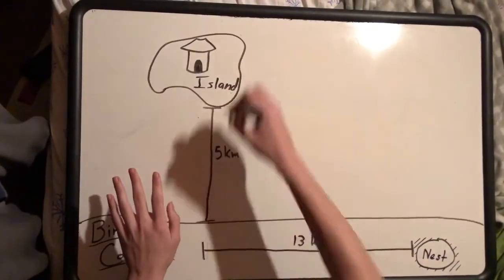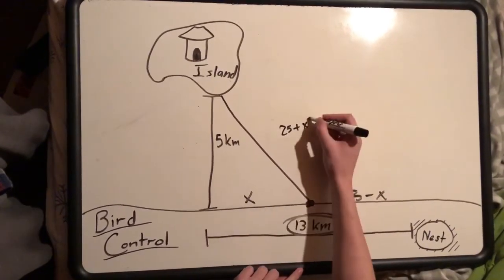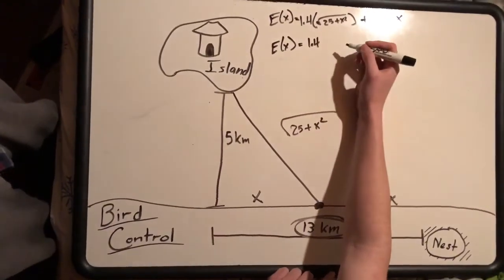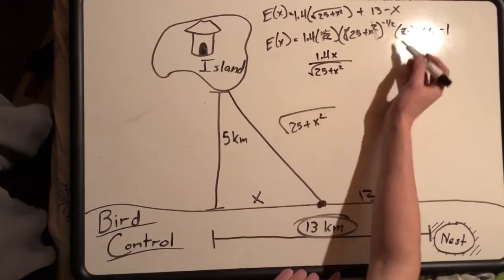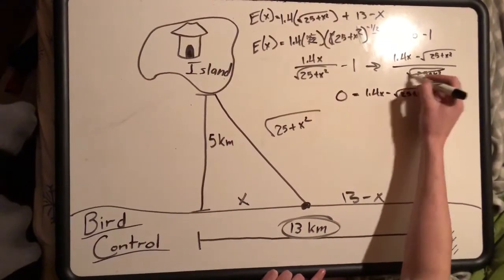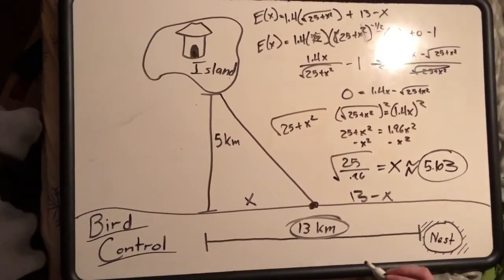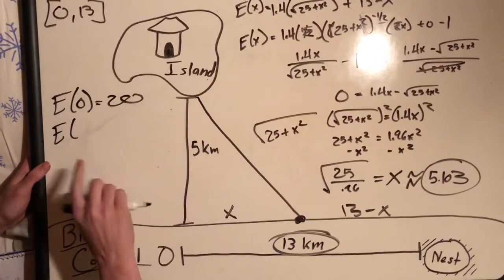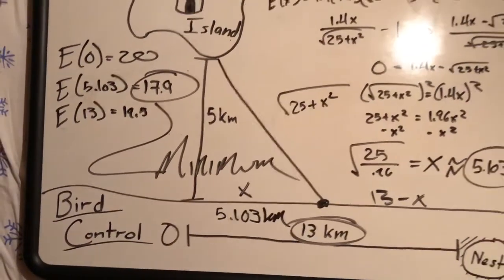Project I C E #2 Jan 11, 2018 at 12 46 AM